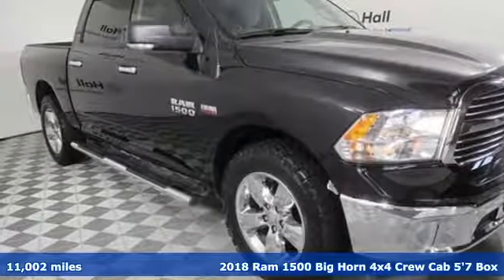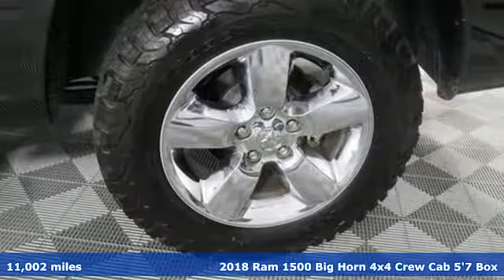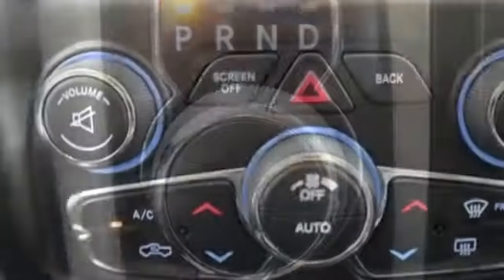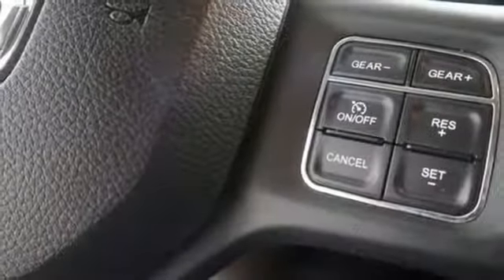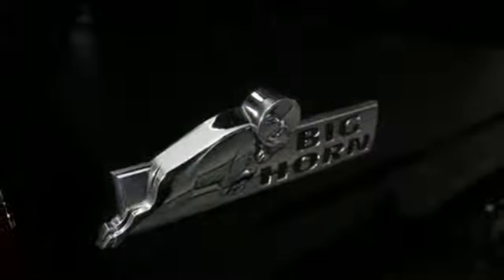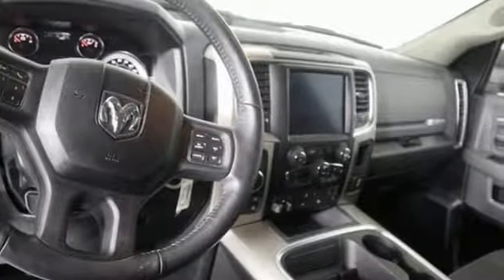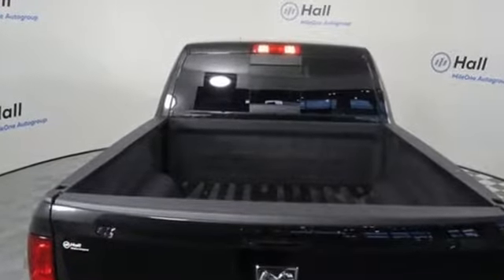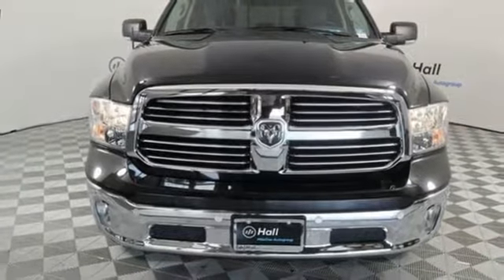Used 2018 Ram 1500 Virginia Beach VA Norfolk, VA 21196019A - SOLD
Year: 2018
Make: Ram
Model: 1500
Trim: Big Horn
Engine: HEMI 5.7L V8 Multi Displacement VVT
Transmission: 8-Speed Automatic
Color: Black
Interior: black
Mileage: 11002
Stock #: 21196019A
VIN: 3C6RR7LT8JG176312
JUST ARRIVED. PENDING INSPECTION. Clean CARFAX. Brilliant Black Crystal Pearlcoat 2018 Ram 1500 Big Horn 4WD 8-Speed Automatic HEMI 5.7L V8 Multi Displacement VVTbrbrRecent Arrival!brbrbr*Every Internet Price includes current applicable dealer discounts. Your additional costs are sales tax, tag and title fees for the state in which the vehicle will be registered, any dealer-installed options (if applicable) and a $699 dealer processing fee (Virginia, North Carolina). Prices are subject to change, and prior sales are excluded. While every reasonable effort is made to ensure the accuracy of this information, we are not responsible for any errors or omissions contained on these pages. Please verify any information in question with the dealer.

Address:
3152 Virginia Beach Blvd